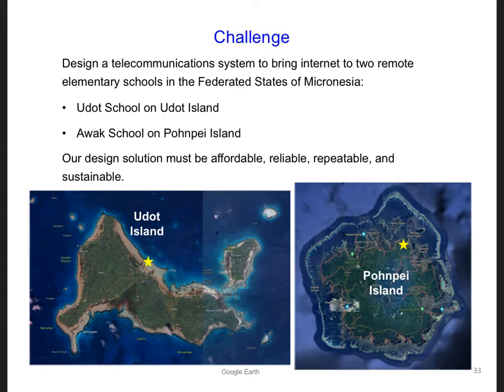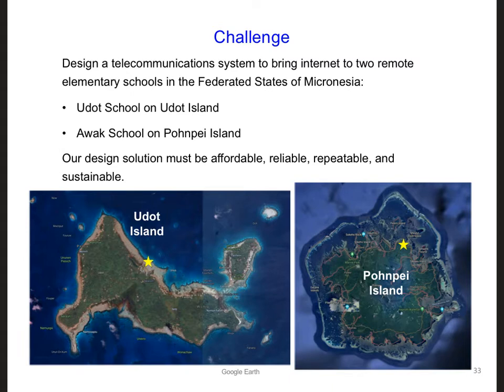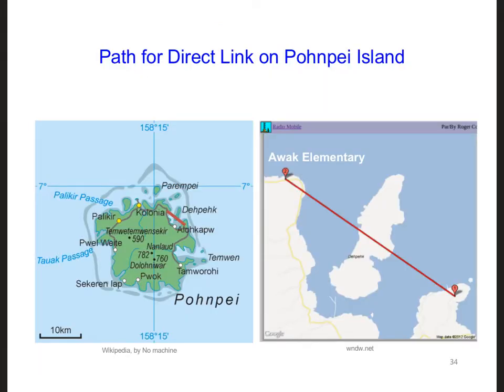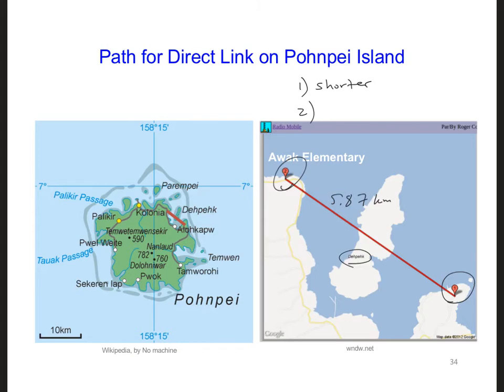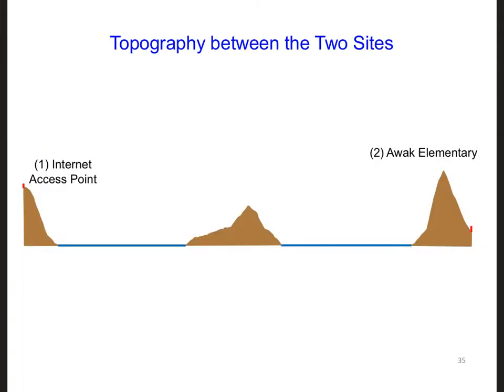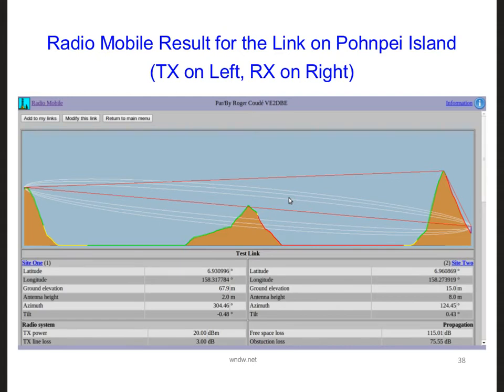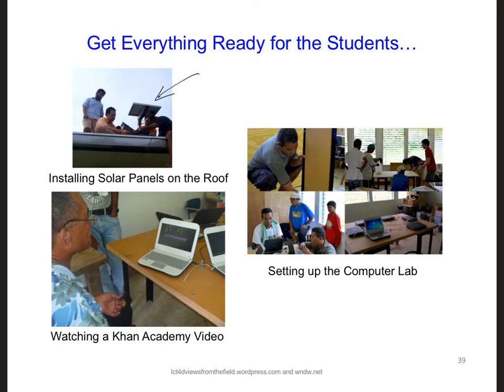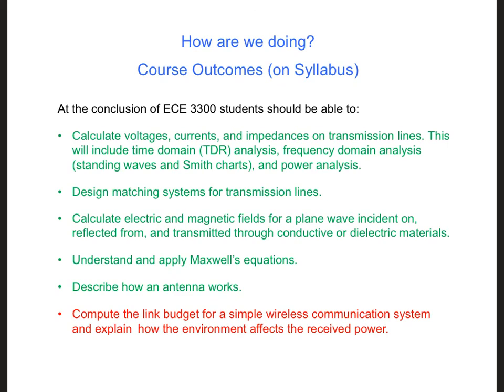ANT7 8 8